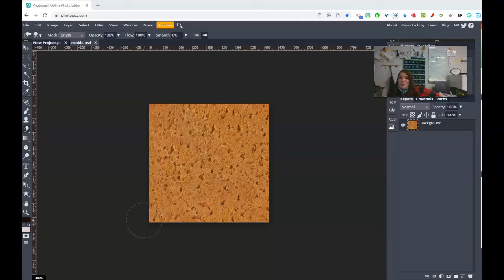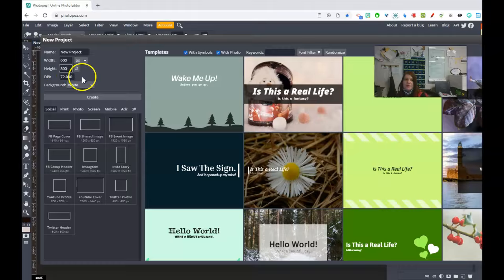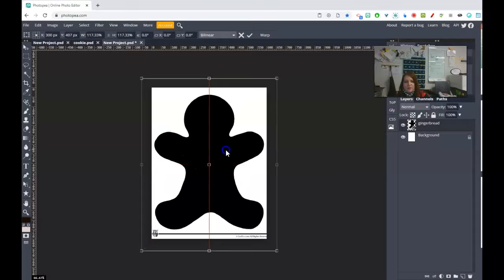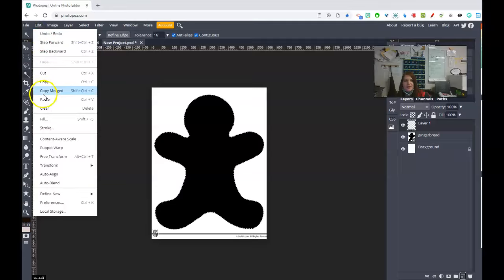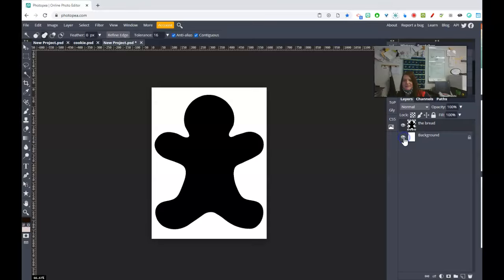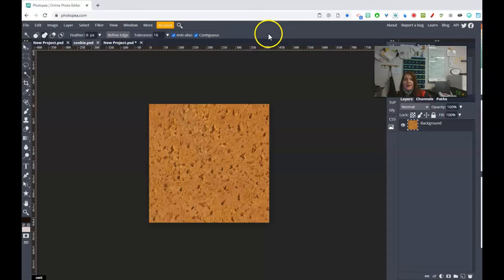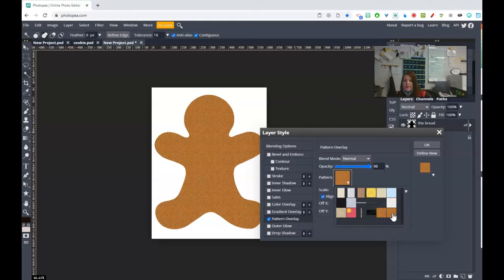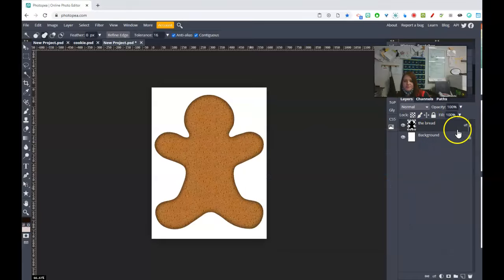PS20 Gingerbread Basic Start